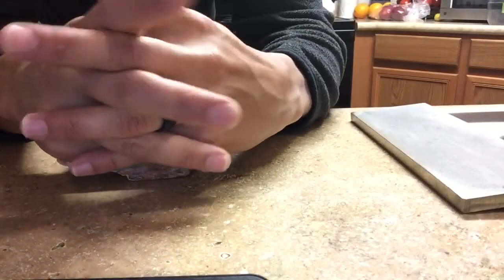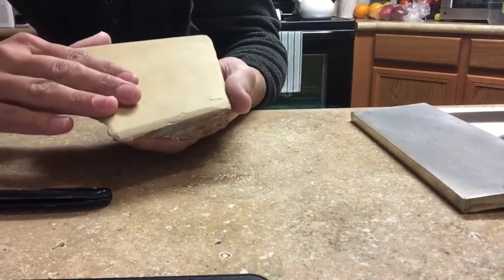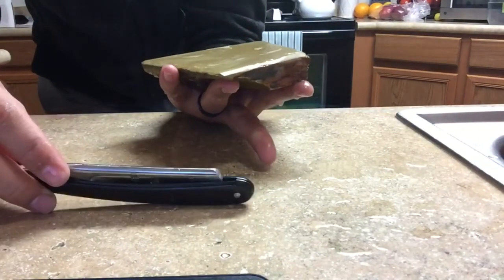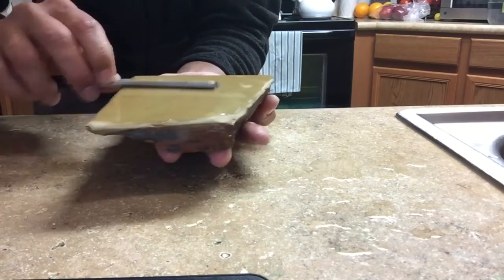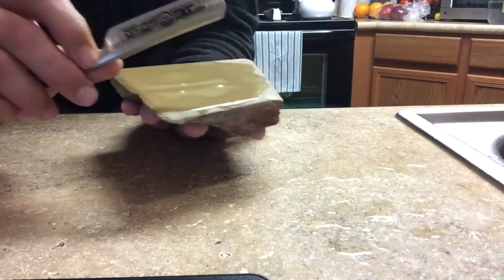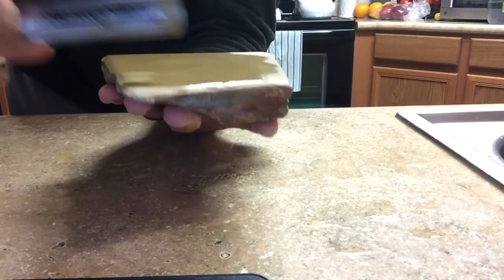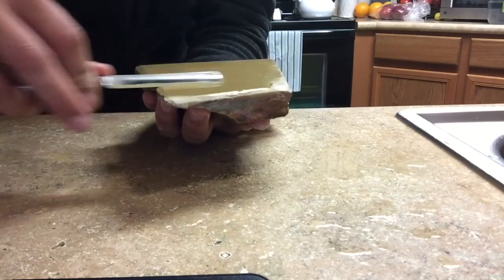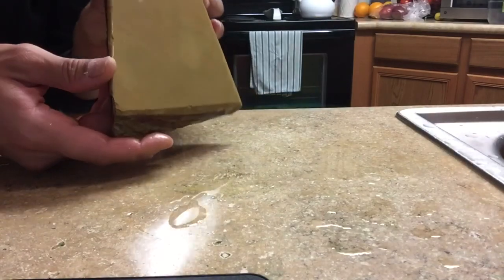Nakayama Koppa Whetstone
First thoughts and look on this beautiful Japanese natural stone Etsy Store All of my videos are recorded in HD, therefore if you want the best quality... ensure your settings are set to 1080HD.